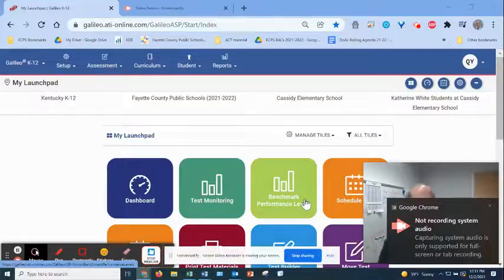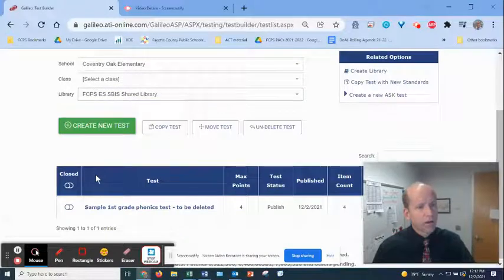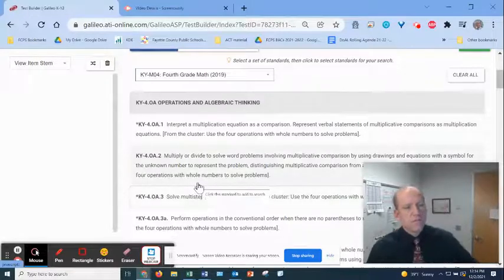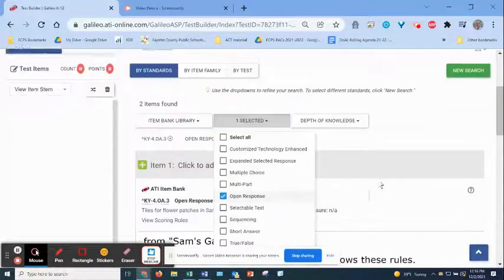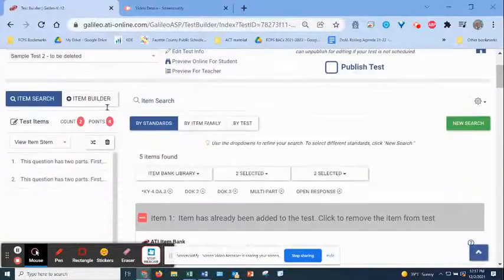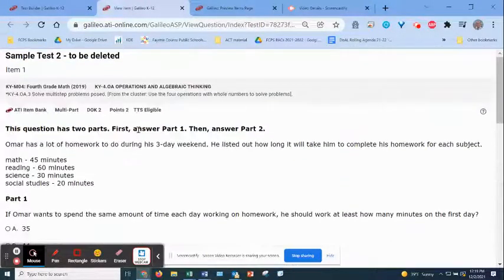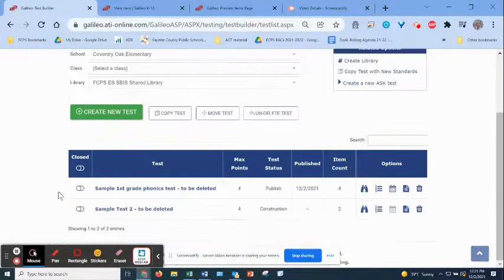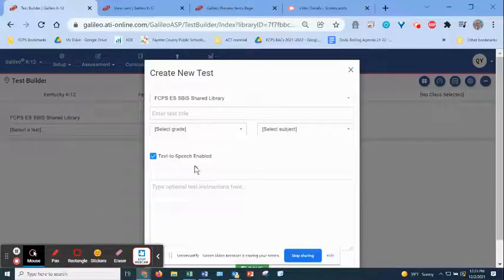Creating Tests in Galileo Dec 2, 2021 12 23 PM